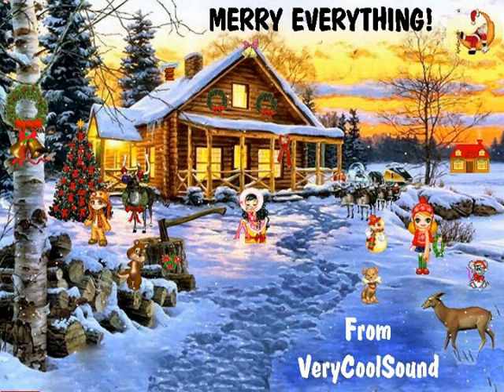GRANNY (JERRY THOMAS) - Granny's Holiday Fruitcake (1963)